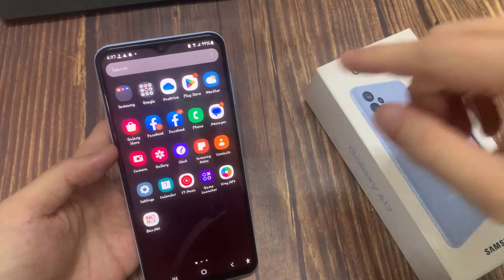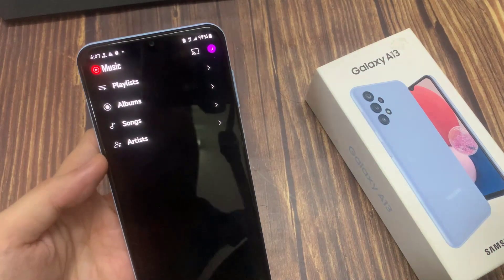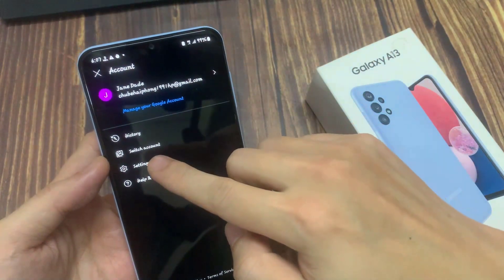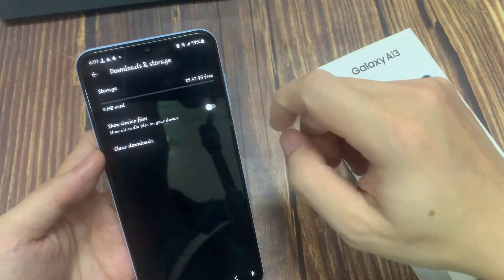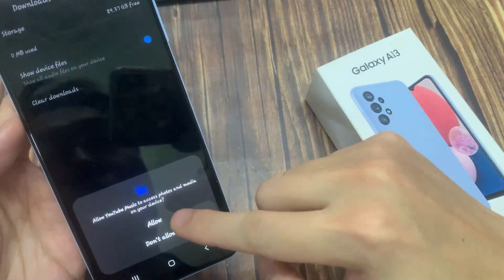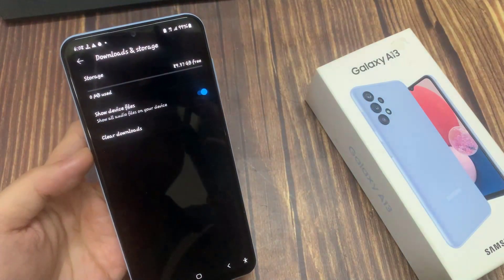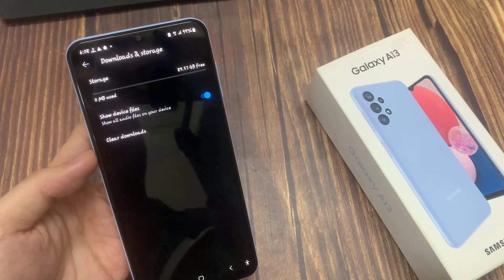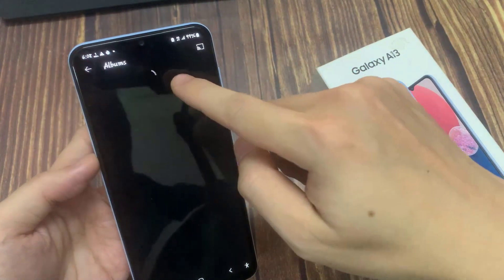Samsung Galaxy A13: Fix YouTube Music Cannot Find Songs/Music In Device Files Local Storage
Learn how you can fix YouTube Music cannot find songs/music in Device Files local storage on Samsung Galaxy A13.